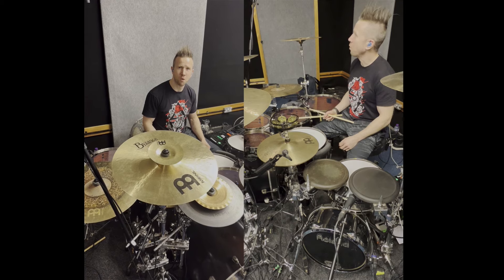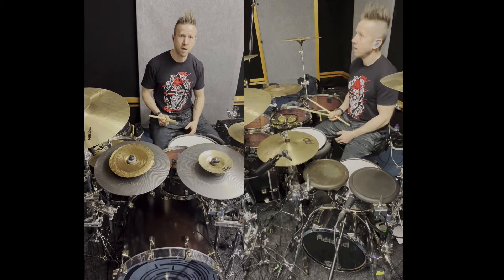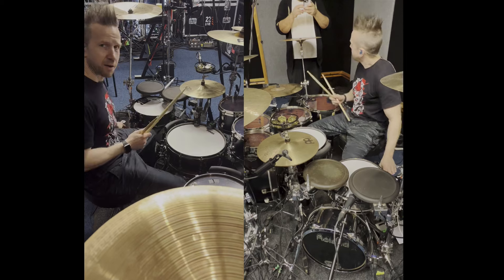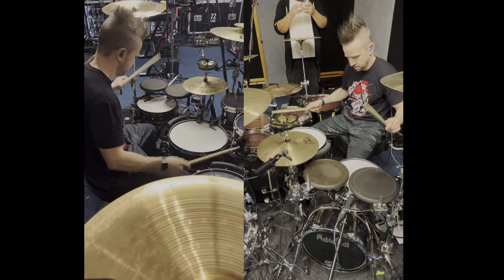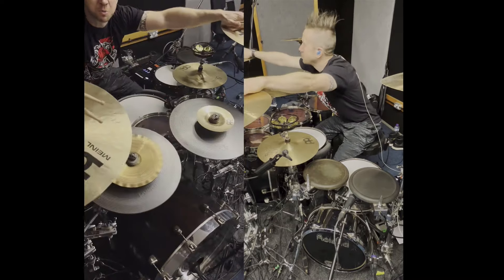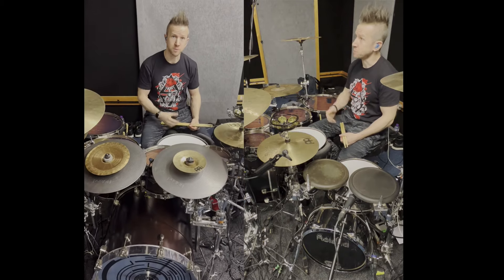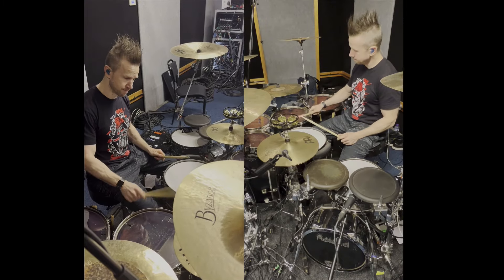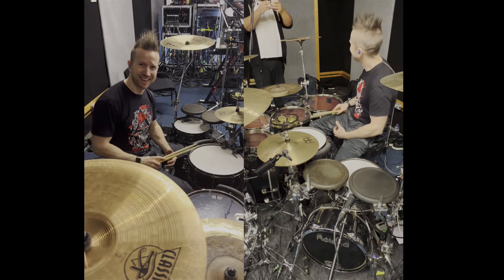KJ Sawka Pendulum 2024 drum kit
Here’s a short video describing my new setup for 2024 Pendulum. I’ve added back the acoustic drums and it feels so much better. Now it’s fully hybrid.